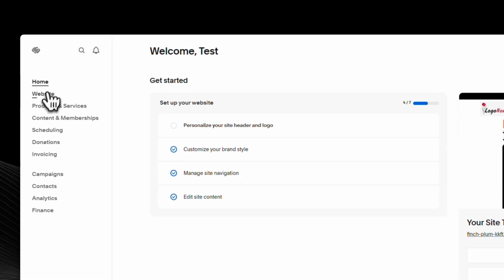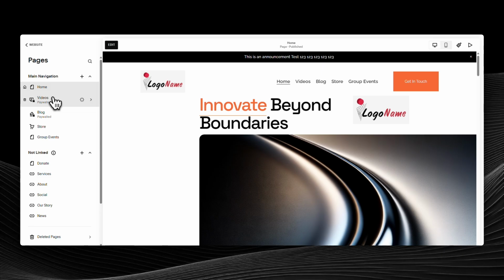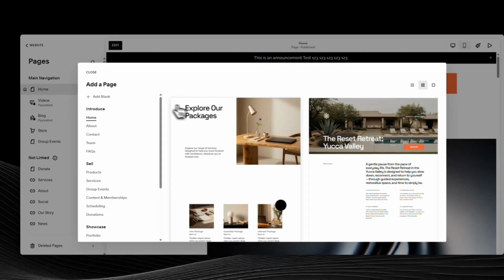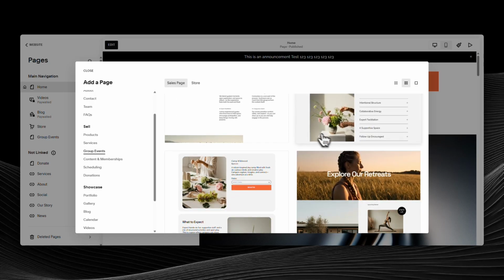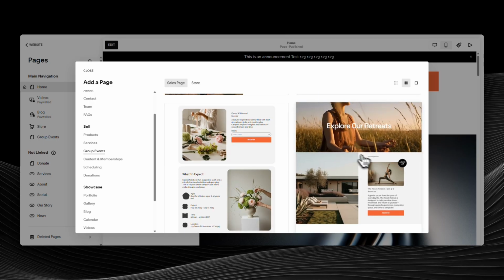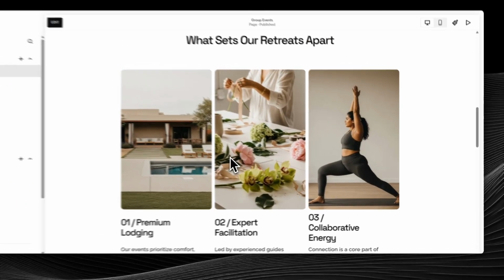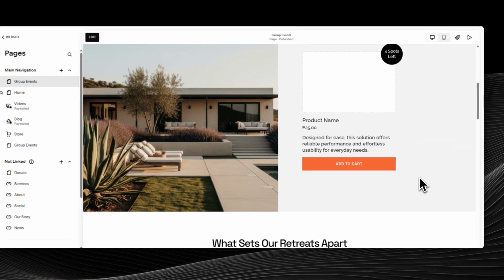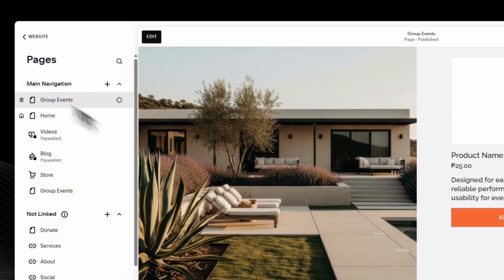How to Create an Event on Squarespace (Step-by-Step Guide)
Here’s how to create an event on Squarespace step by step.

In this quick tutorial, you’ll learn how to set up and publish events on your Squarespace website. This includes creating an Events page, adding event details, setting dates and times, uploading images, configuring registration or ticket options, and publishing the event. Follow this simple guide to promote events directly from your Squarespace site.

✅ What You Can Add to Events
Event title and description
Date and time
Event location or online link
Images and banners
RSVP or ticket options
Recurring events
✅ Great for
Workshops
Webinars
Concerts
Community events
Classes and meetups
Virtual events
⚠️ Important Note
Some event features may require Scheduling, Commerce, or third-party integrations
Always double-check event dates, time zones, and registration settings before publishing